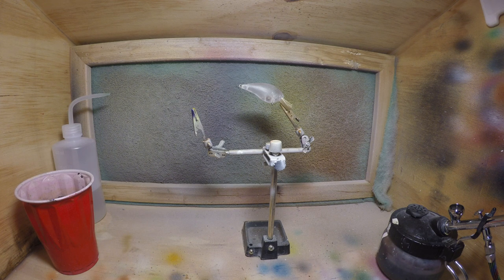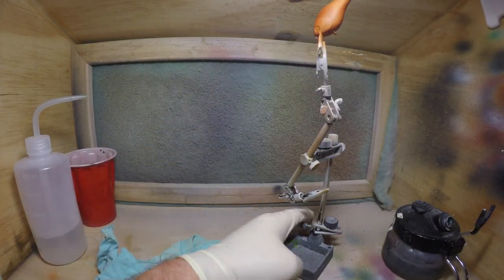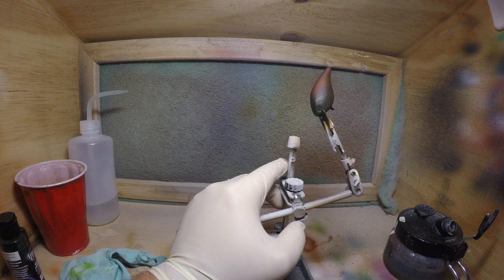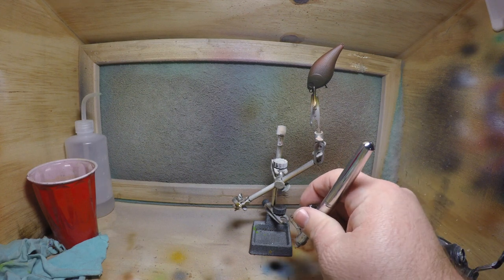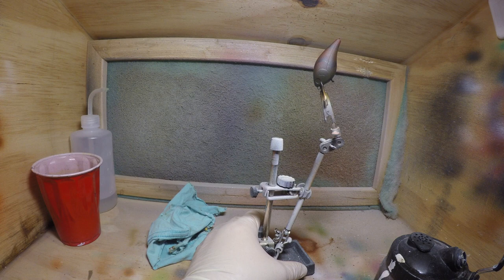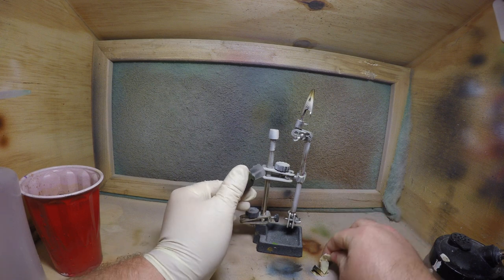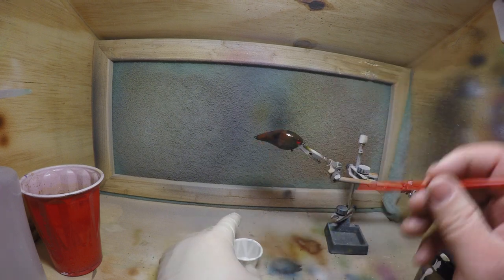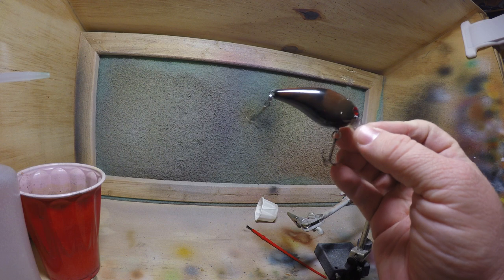Painting a Rusty crawfish pattern on a 1.5 Squarebill Crankbait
My process of painting a rusty crayfish pattern on a 1.5 Squarebill Crankbait.